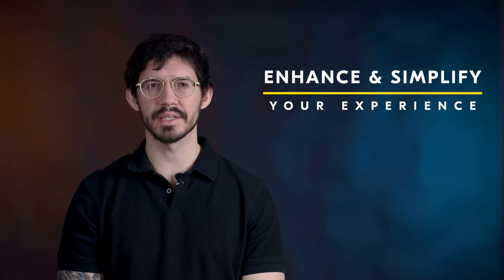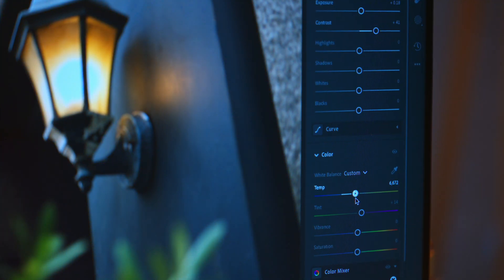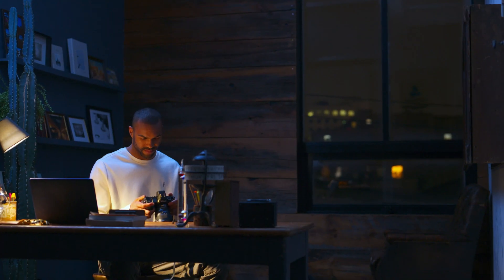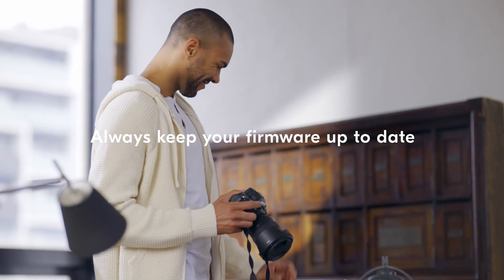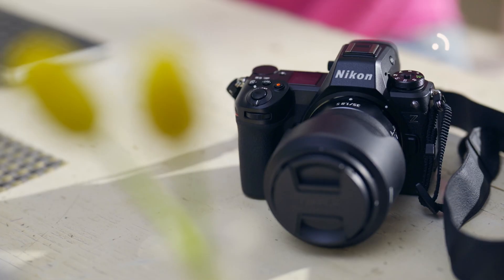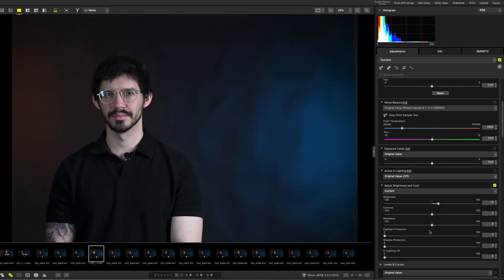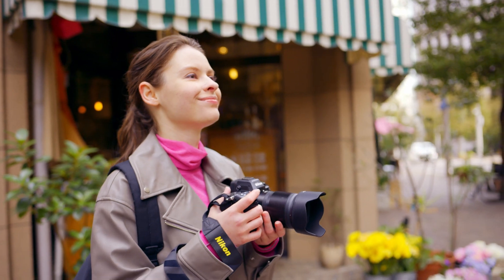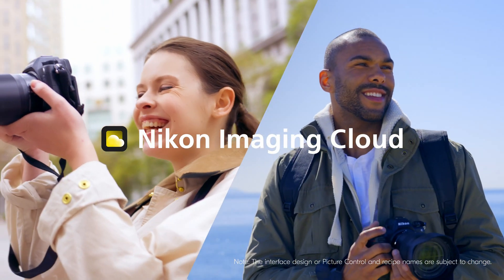Nikon Imaging Cloud | 3 Key Features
In this video, we’ll be discussing what Nikon Imaging Cloud is, it’s three key features and how they benefit you as a Nikon Z mirrorless owner.

The three key features are:
- Image Transfer
- Automatic Firmware Updates
- Image Recipes & Flexible Picture Controls

To learn more and sign up Nikon Imaging Cloud for free,

Compatible Cameras:
- Nikon Z6III as of 6/17/24
- Nikon Z50II as of 11/7/24